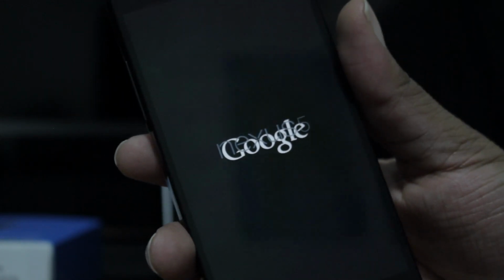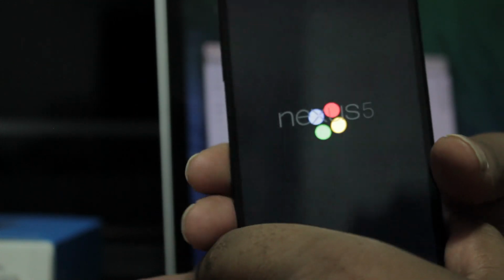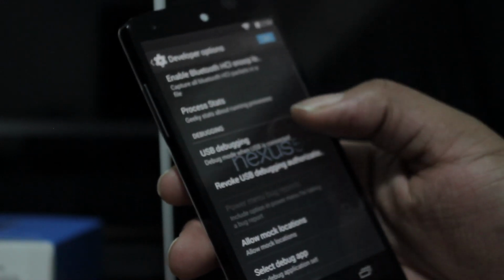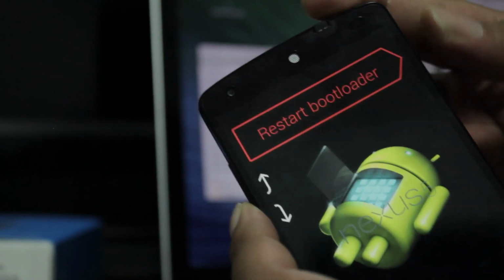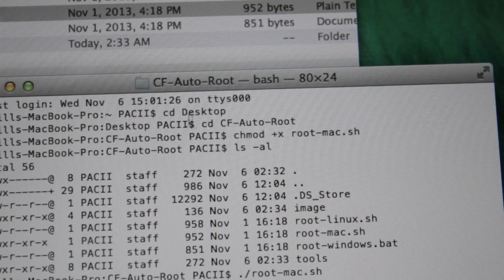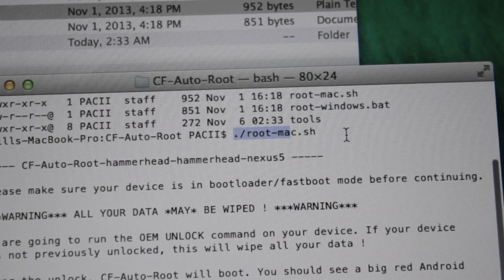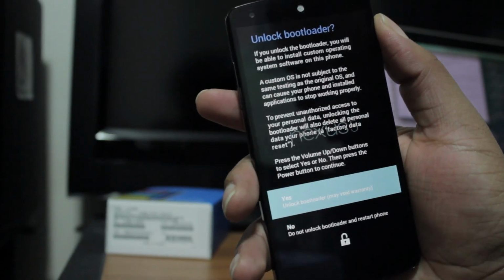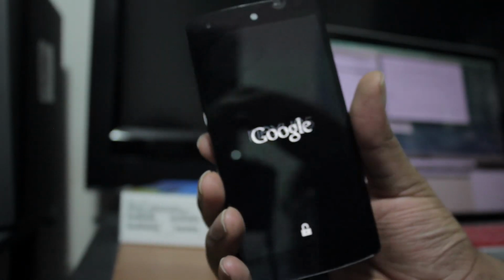How To Root Nexus 5 (Mac)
This will work with Windows and Linux

cd Desktop
cd CF-Auto-Root
chmod +x root-mac.sh
ls -al
./root-mac.sh

Network!

Twitter.com/therealillmoney
Twitter.com/Philltech1